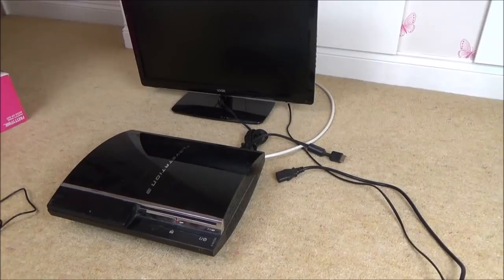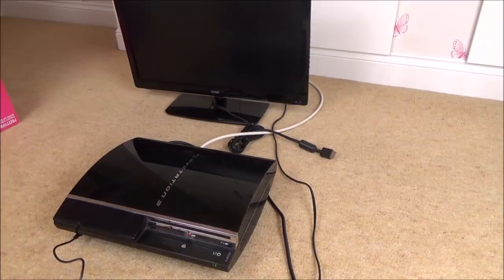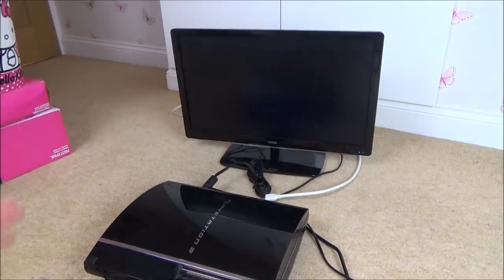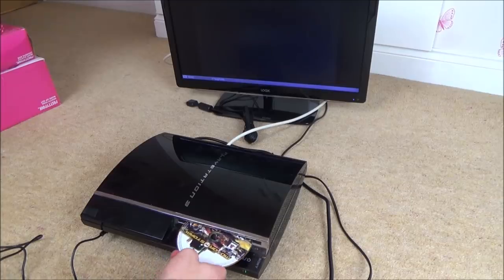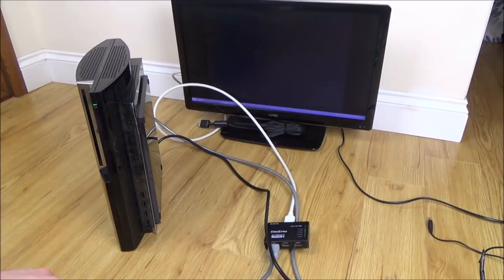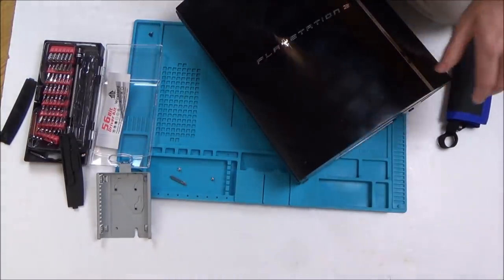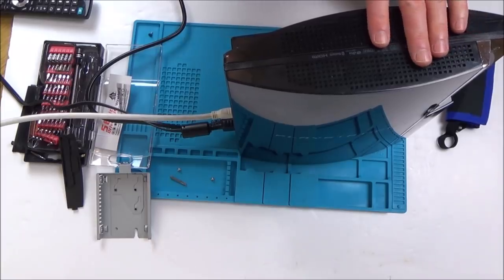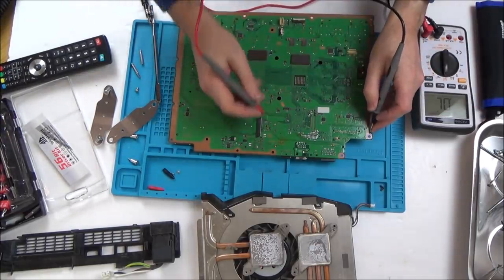Trying to FIX a Faulty PlayStation 3 CECHC03 (Part 2 of 3 PS3 Fixes)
Hi, in this 'trying to fix' video I attempt to fix a PS3. I bought 3 faulty PS3 consoles from the one seller on eBay for £28 ($36.58, €32.28) so it works out less than £10 each. This is the video of the 2nd fix, please see my YouTube channel for Part 1 and 3.